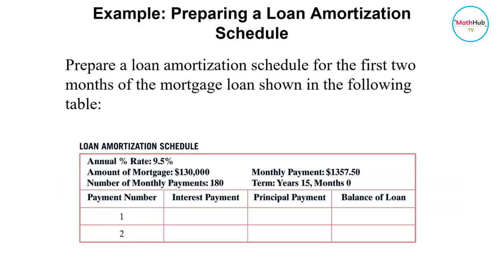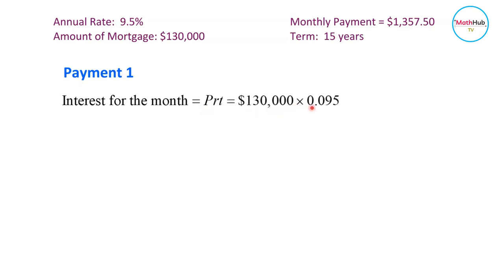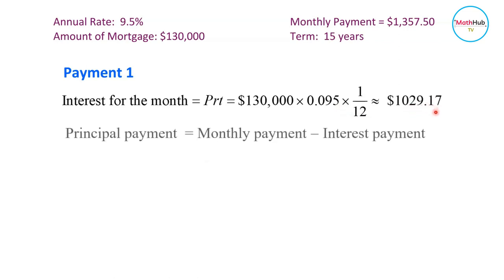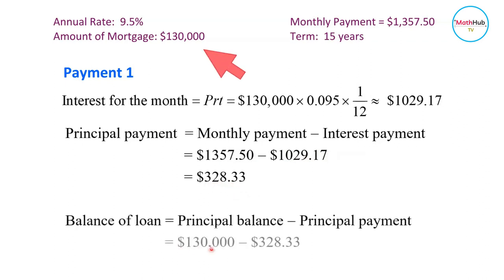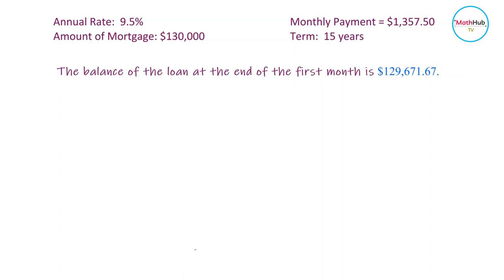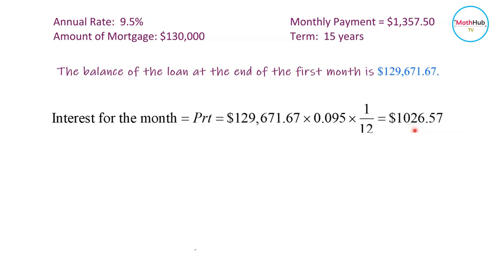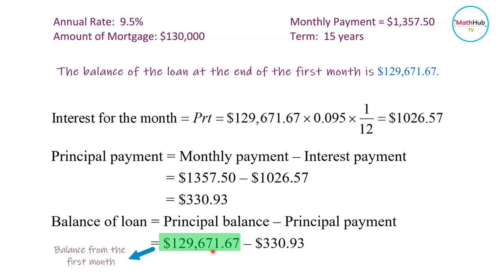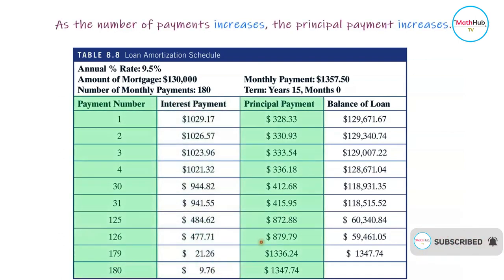How To EASILY Make An Amortization Schedule | Contemporary Mathematics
In this lesson, I am going to show you how to make an amortization schedule.  Given the amount of mortgage, the annual rate, monthly payment and term of a loan, I will show you how to get the amount of the monthly payment that goes to the principal and the amount that goes to the interest.  This lesson is part of the course Contemporary Mathematics.

⏲️ Timestamps ⏲️
Introduction (0:00)
Problem (0:03)
How to get the interest payment for the first month (0:23)
How to get the amount of monthly payment that goes to principal (1:00)
How to get the balance of the loan after the first payment (1:25)
How to get the interest payment for the second month (1:50)
How to get the amount of monthly payment that goes to principal (2:06)
How to get the balance of the loan after the second payment (2:39)

🙋‍♂️ Have questions?